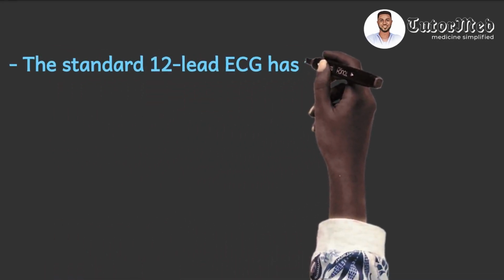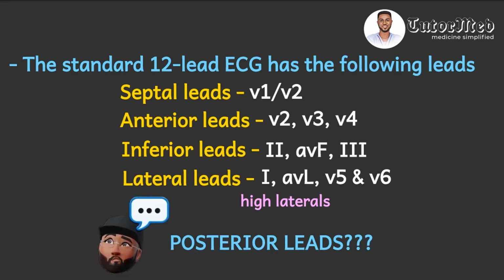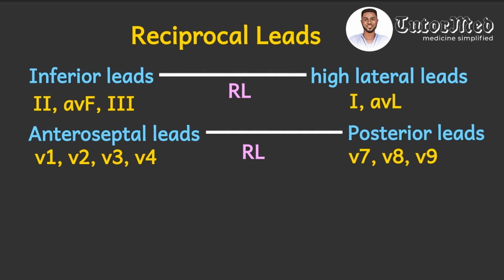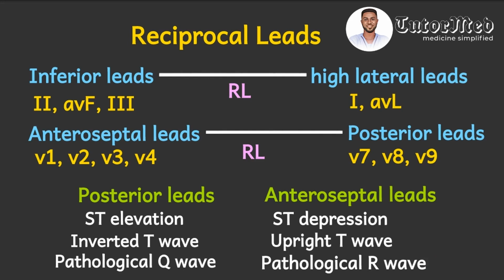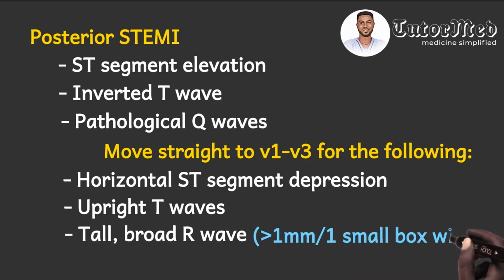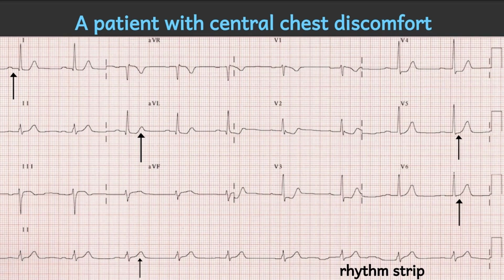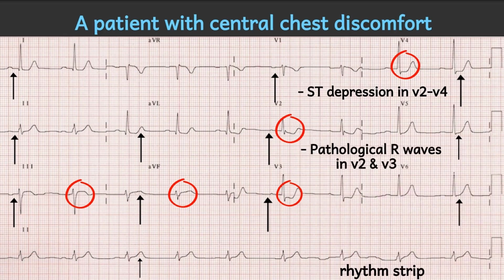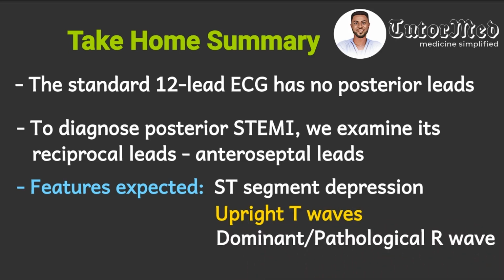ECG for Posterior STEMI made easy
This video explains how posterior STEMI can be diagnosed using the standard 12-lead EKG in a very simple manner. Well explained and detailed ECG lecture you earned for
This is recommended for medical students, usmle candidates, plab candidates, physicians, physicianassistant and nurses
Learn your EKG in a simplified manner

Playlist for approach to the patient with chest pain

Timecodes for this video
0:56 - Introduction
2:50 - Reciprocal leads
6:20 - Posterior STEMI EKG changes
7:55 - Posterior STEMI EKG demonstration